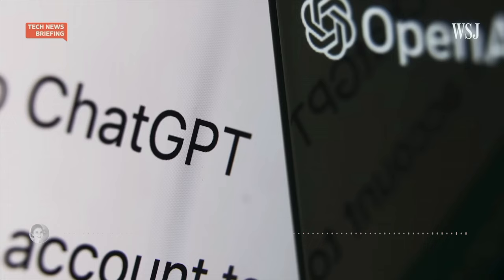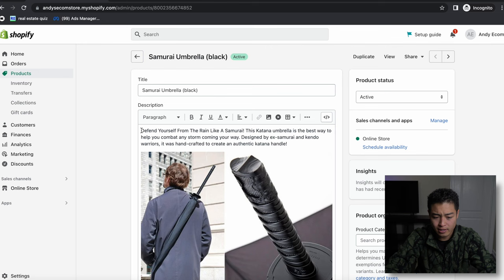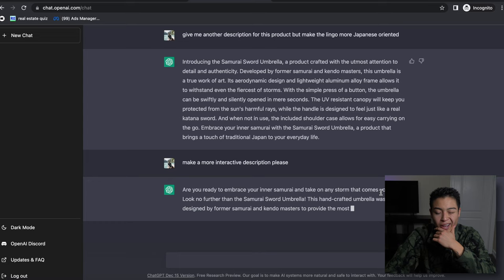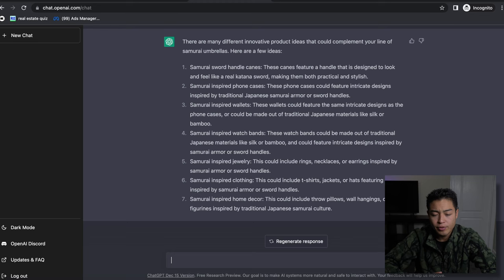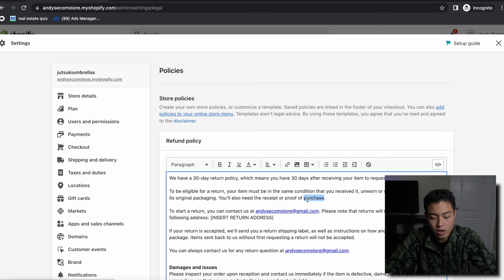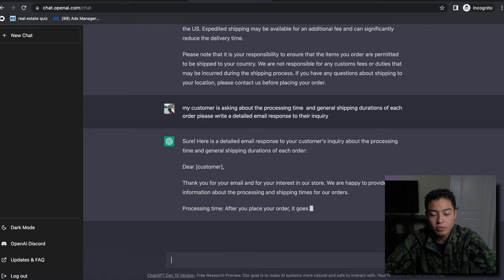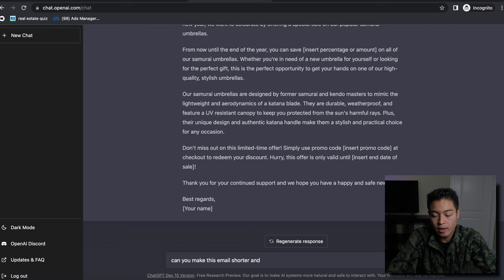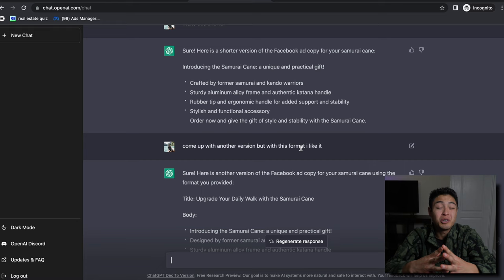Maximizing Shopify Dropshipping Efficiency With ChatGPT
MAXIMIZING SHOPIFY DROPSHIPPING EFFICIENCY WITH ARTIFICIAL INTELLIGENCE AND CHAT GPT

This new tool ChatGPT made by Open AI using artificial intelligence is an absolute game changer for those starting or already running ecommerce stores. In this video I cover a complete tutorial of how you can implement it into your stores, enjoy!

📈 Fill out my Private Mentorship Application to work 1-1 with me!!